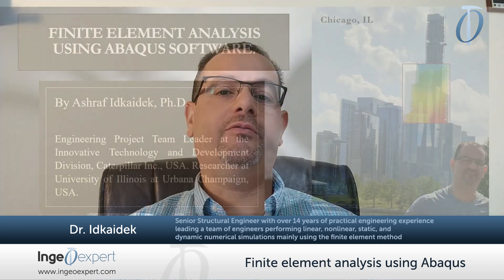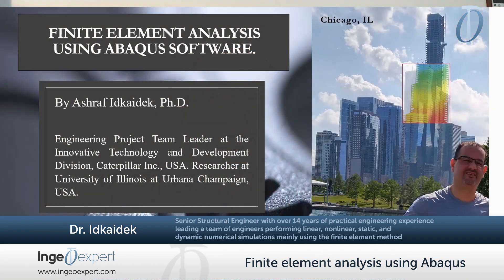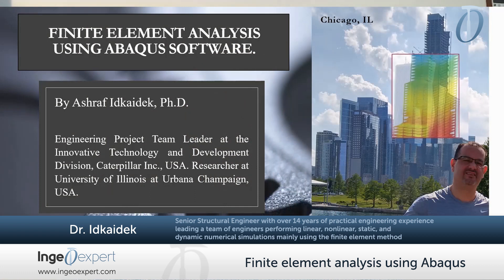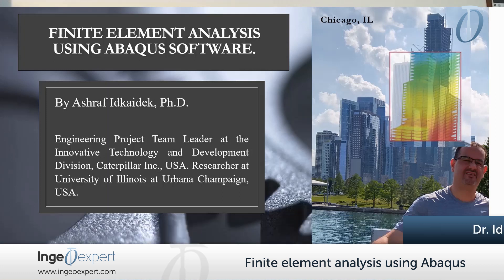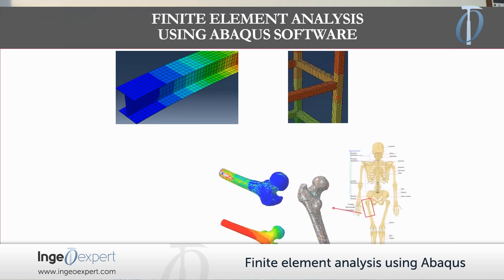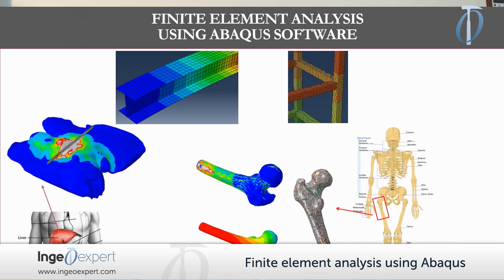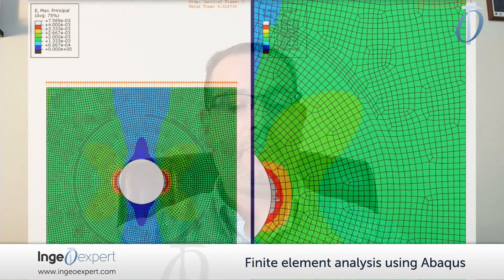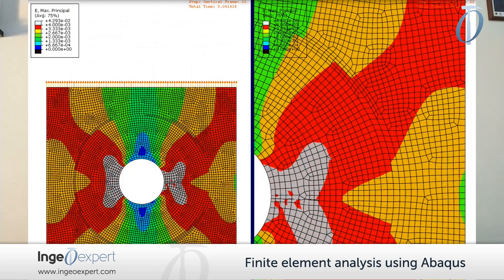COURSE: Finite element analysis using Abaqus software course introduction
This course consists of six different sessions (1 session/week). In this course you will be provided a theoretical background review about the following topics:

– Introduction to solid mechanics.
– Linear finite element method.
– Nonlinear finite element method.
– Extended/generalized finite element method.
– Material fracture and failure.
Besides, you will be given detailed training about the Abaqus software. In particular, in this course the following topics will be covered:

– Introduction to the analysis capabilities of Abaqus.
– Building and editing an Abaqus analysis file (*.inp file).
– Element Selection.
– Modeling Contact and Resolving Convergence Issues.
– Modeling Rubber and Viscoelasticity.
– When and how to use Abaqus Explicit solver.
– Modeling Fracture and Failure.
– How to use Abaqus viewer to post-process analysis results.